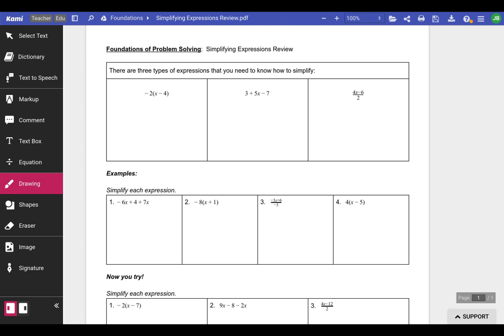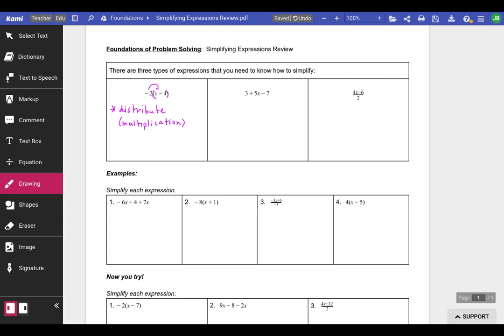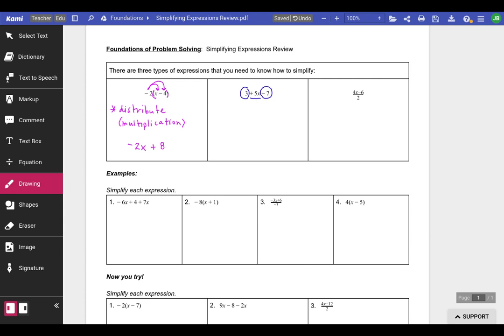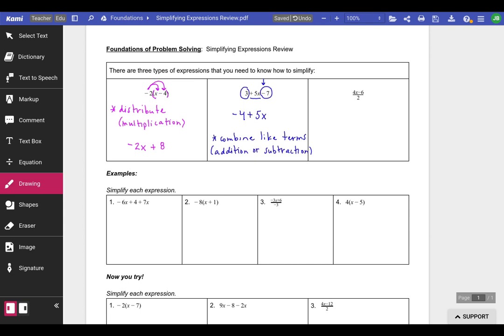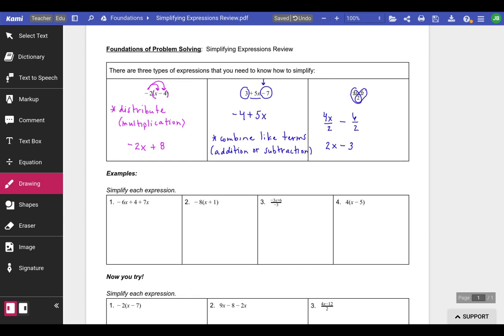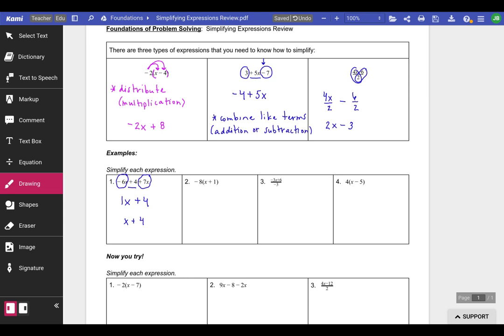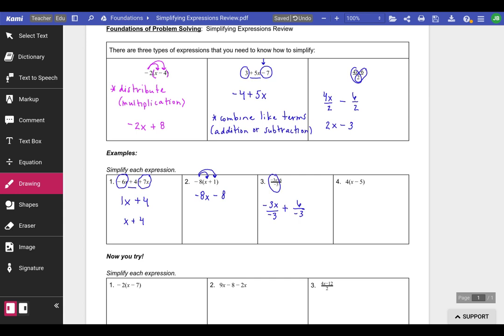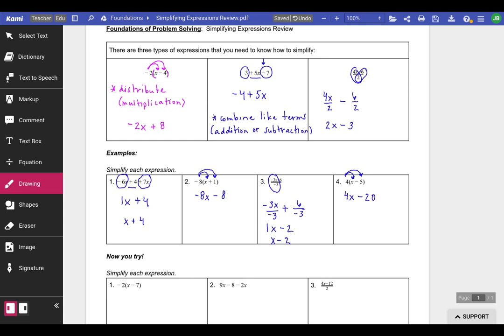Simplifying Expressions Review